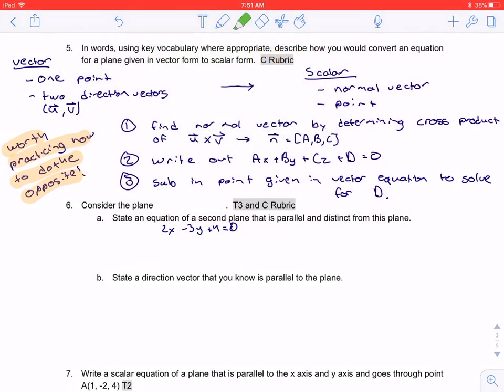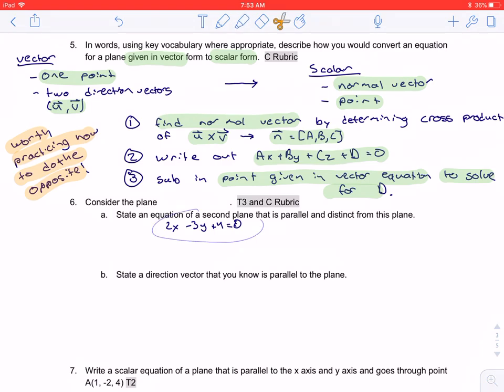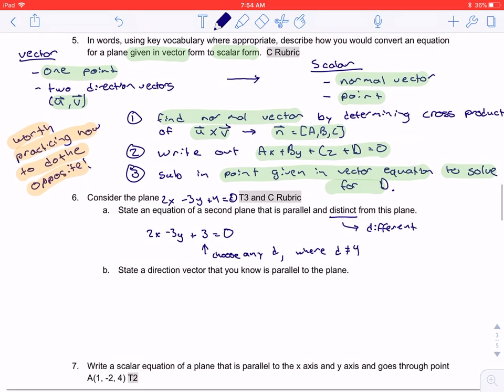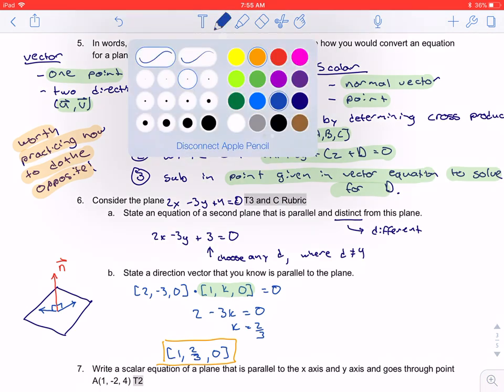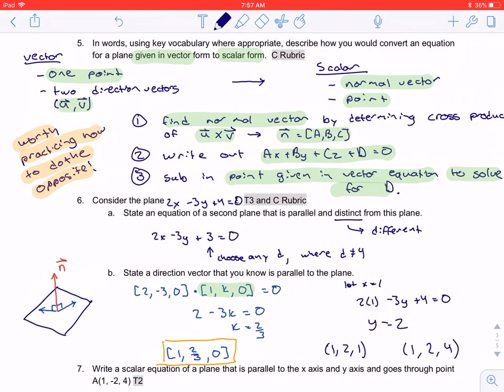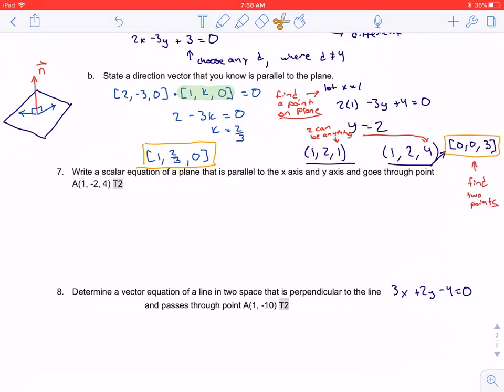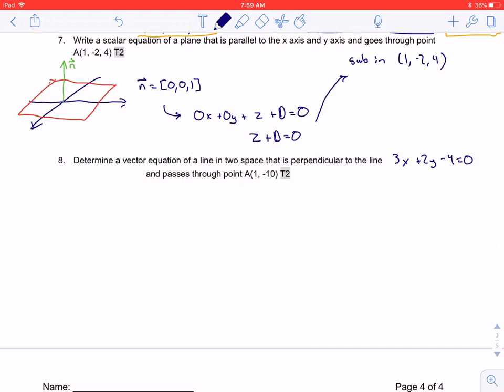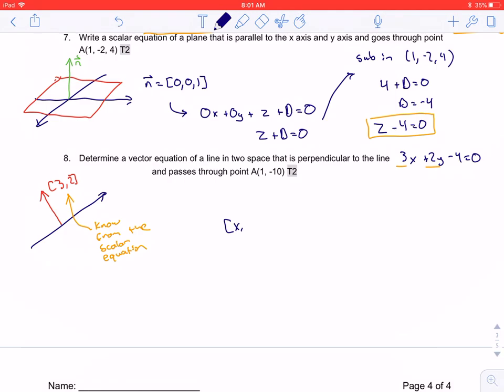Unit 6 Sample Test - Page 3 SOLUTIONS